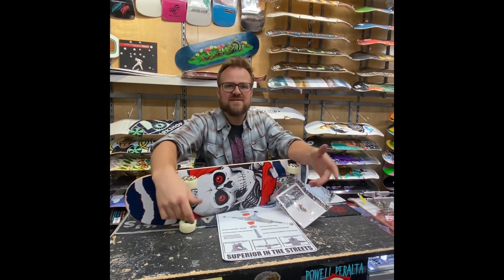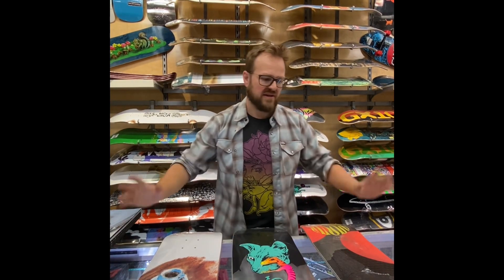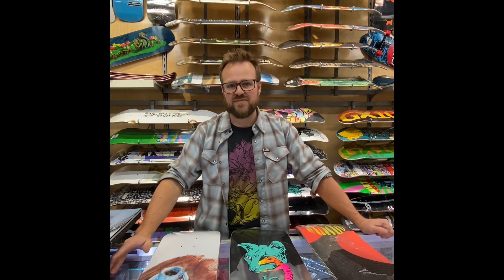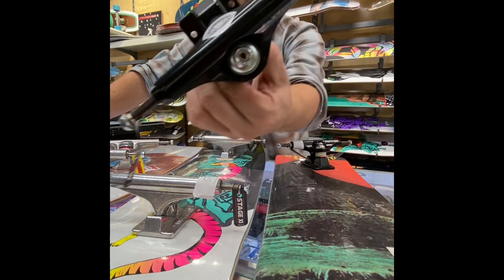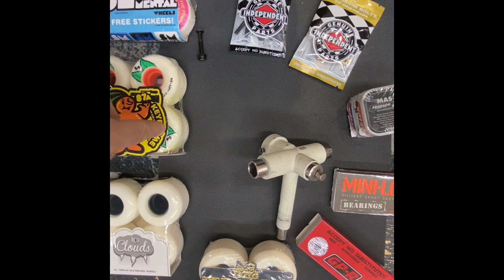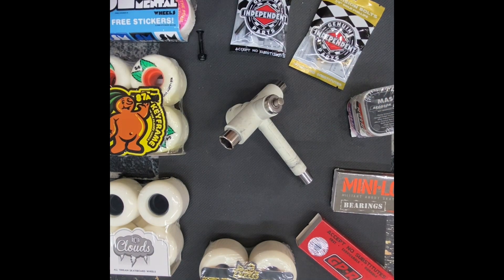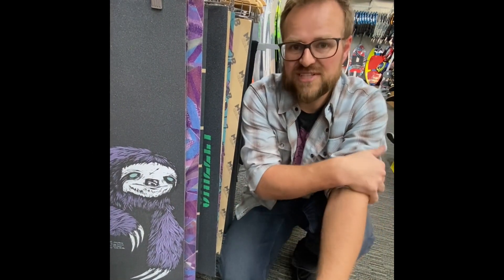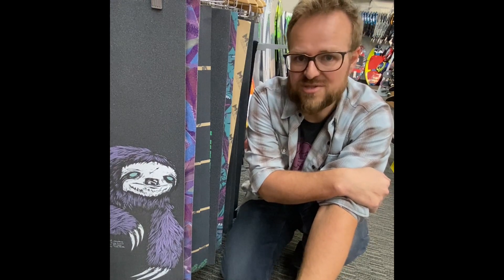Building a SkateBoard!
Visit boardinghouse.ca/blogs for detailed write ups and tips. This was to give you the basics to get you going. What was your first board like? Mine was a old fishtail in the back of my parents garage. Started playing and got hooked.